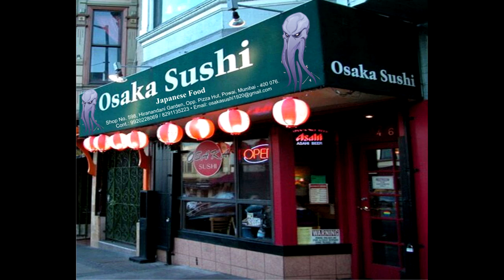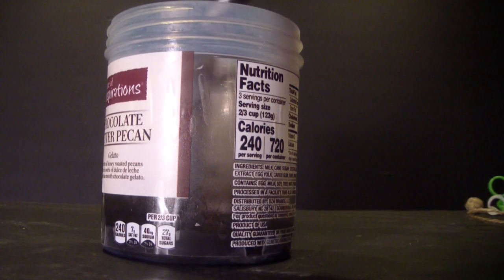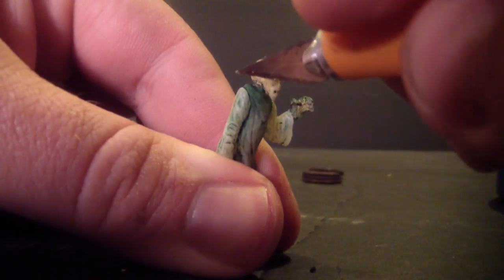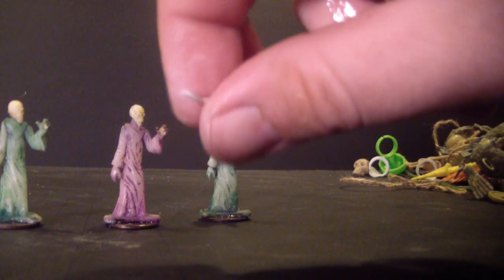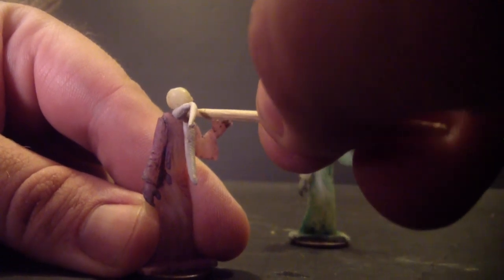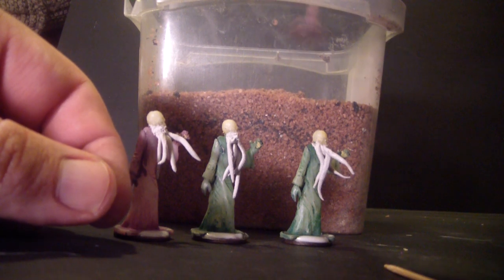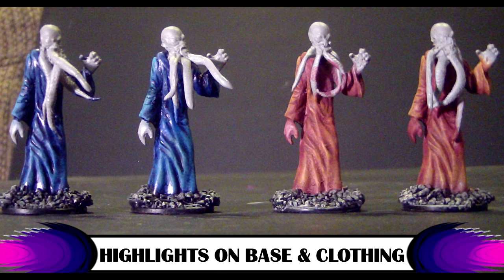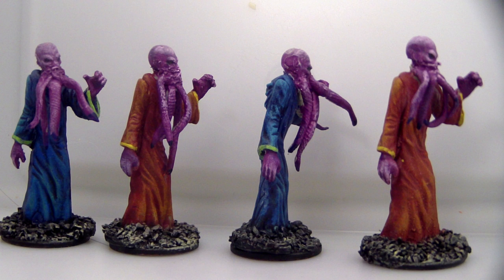Make DnD MINDFLAYERS For Pennies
This week we are making some Mind Flayer  miniatures for pennies. Quick and easy project.